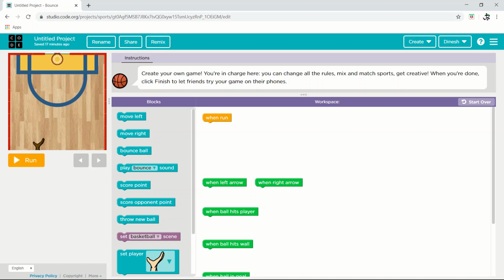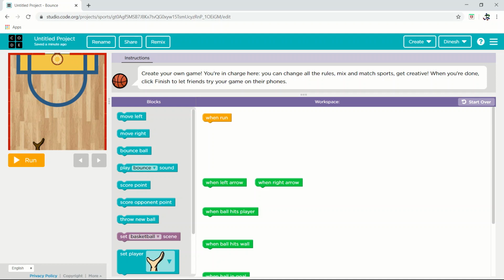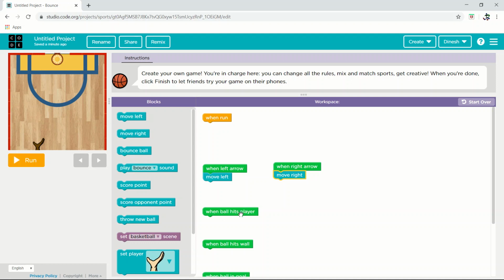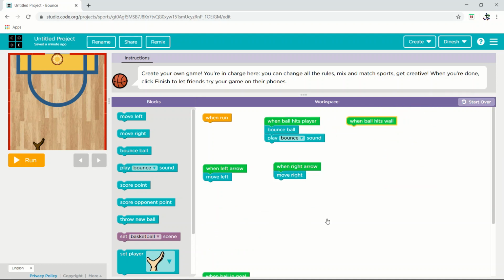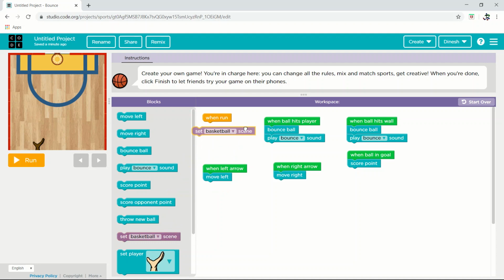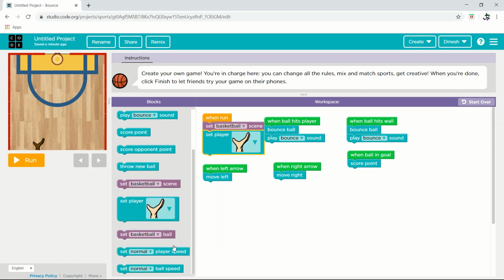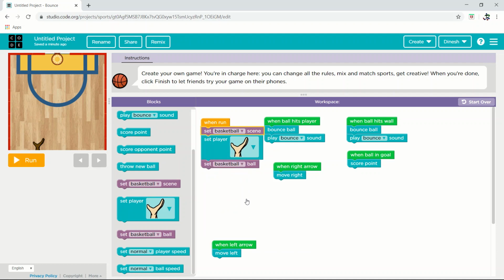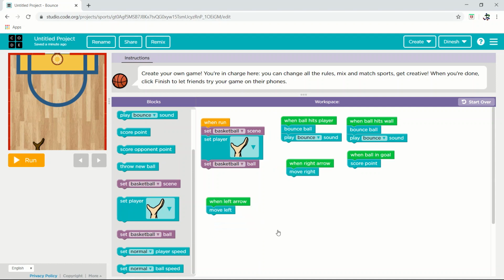Learn to Make Your Own Games By Yourself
Learn Online Robotics Courses for Kids of Std 4-9 Visit our

Book Free Demo Lecture Today .

Learn 40 Different Robotics courses at the safety & Convenience of your home only at Rs 900/month.

In this course you learn How to Switch LED lights , Micro controller Circuit Board and many Robotics projects .

Let's make our Child’s Time useful  by Learning practically make 40 Different Robotics courses at the safety of your home.

Get Over 40 Robotics Kits at your house and learn the Theory of each Robot through our Highly Animated & Visual Video Courses.

1st Month is Free – yes you read it right, if you do not like our course, you do not pay anything, pay only if you like our courses.

Teachers will Video call you on Skype/ WhtsApp every week to solve your doubts and teach you.

You will get Different Robots each month at your home only at Rs 900/ month.

Call Manan Jambusaria - 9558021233 if interested.